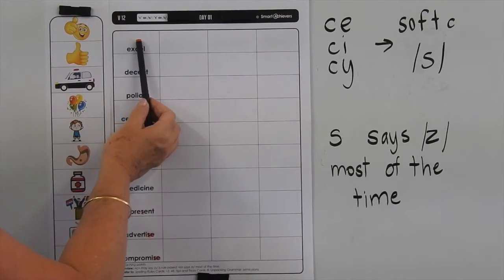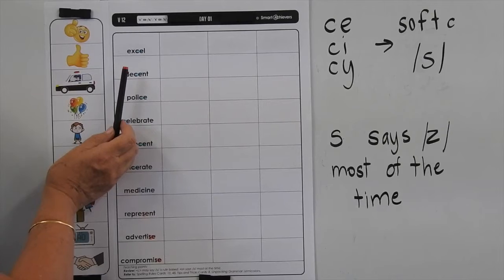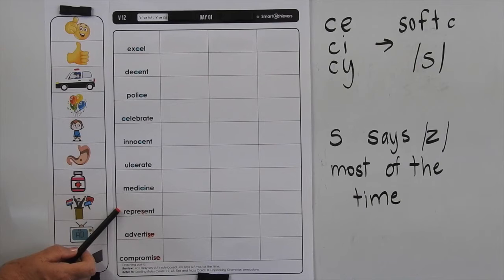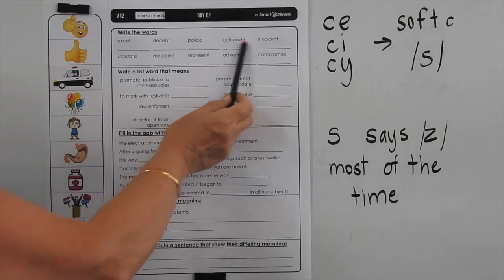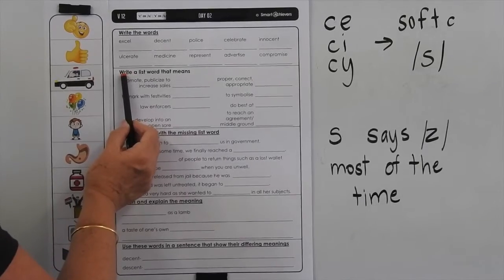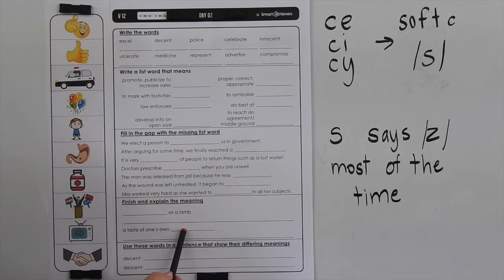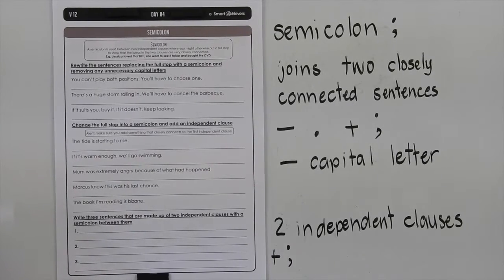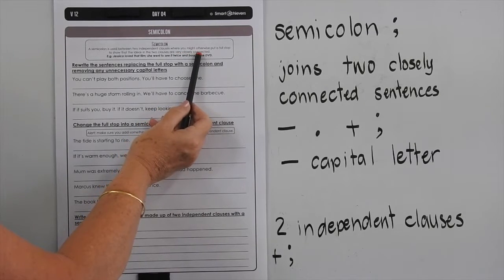Smart Words Level V - List 12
A guide for teachers and students using Smart Words Word Study Level V List 12. This video was filmed and produced by SmartAchievers.